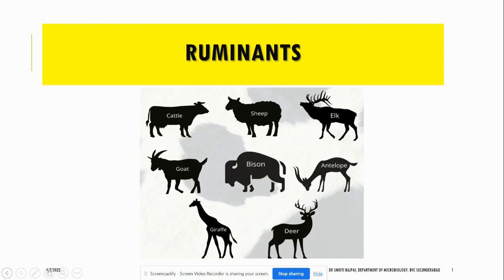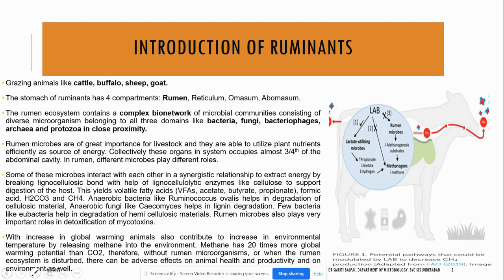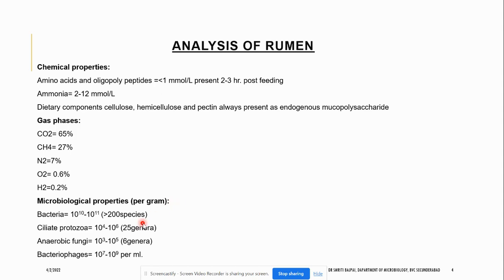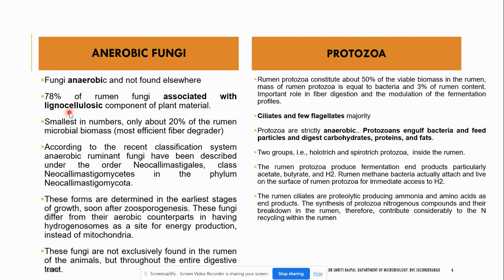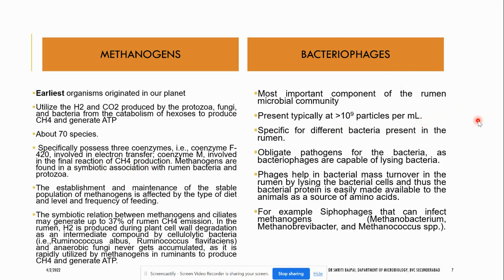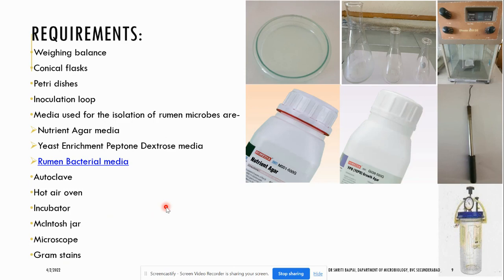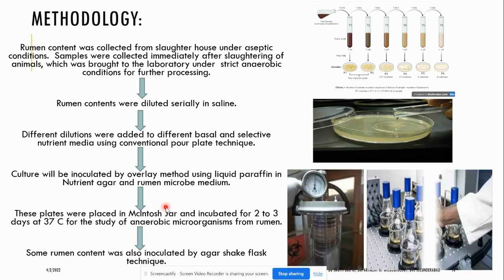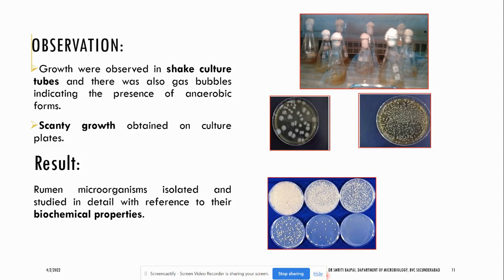Rumen Microbiology: Introduction of Rumen Microbes and Its Isolation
Rumen Introduction Rumen ecosystem and its significance Methodology to isolate bacteria from Rumen